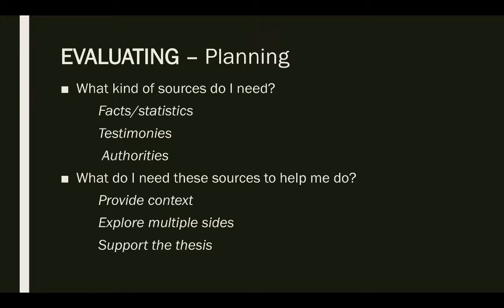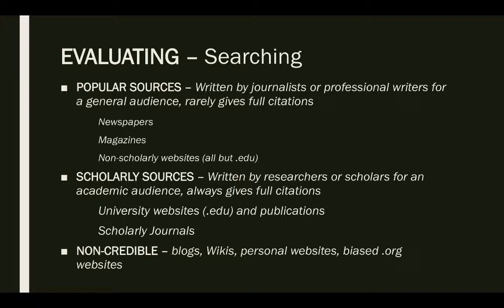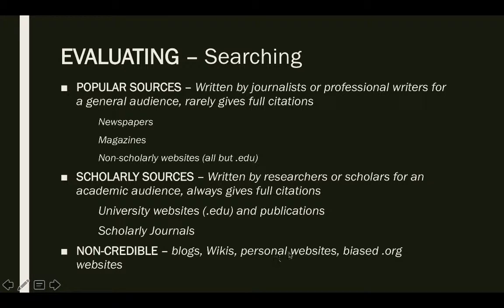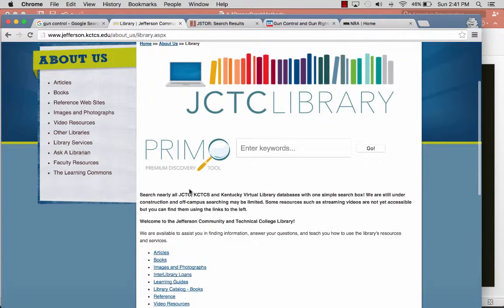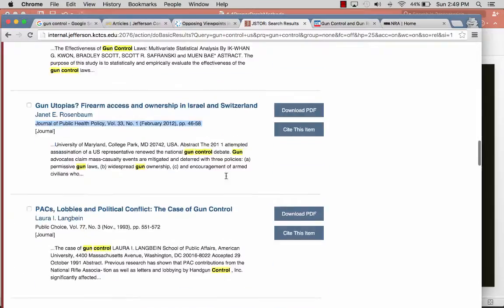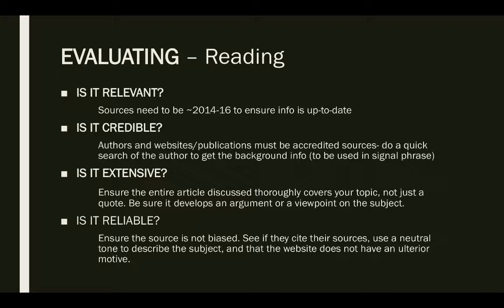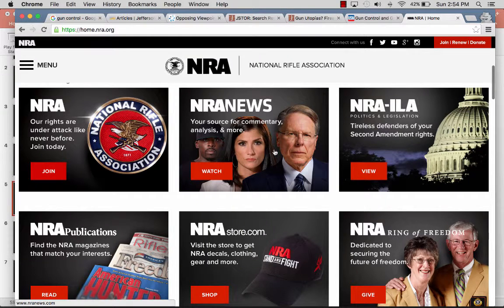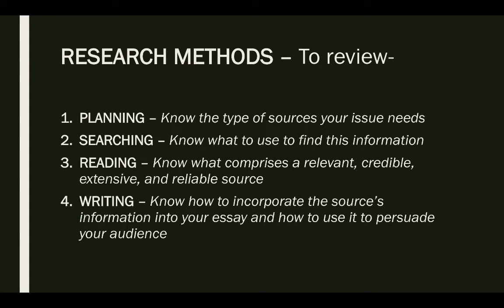ENG 101 - Evaluating Sources for Argument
A video for Prof. Rand's ENG 101 class on evaluating sources for persuasive argument.